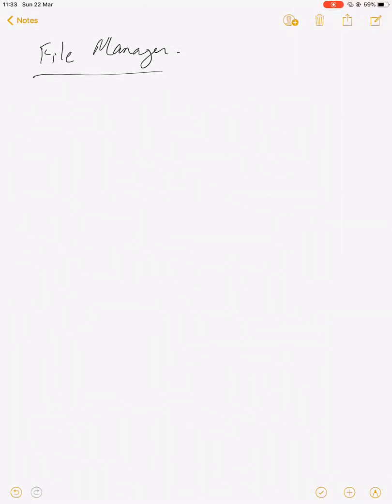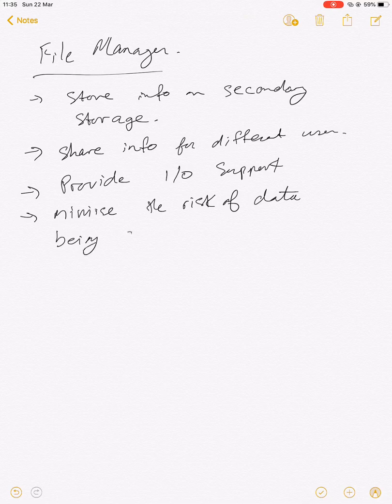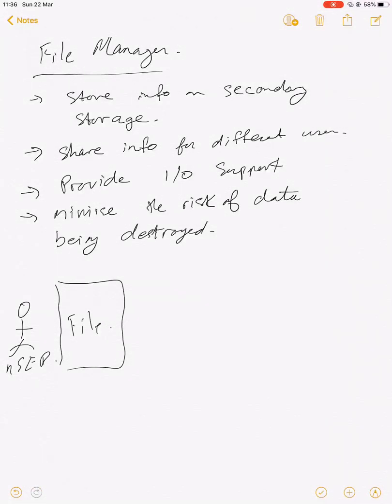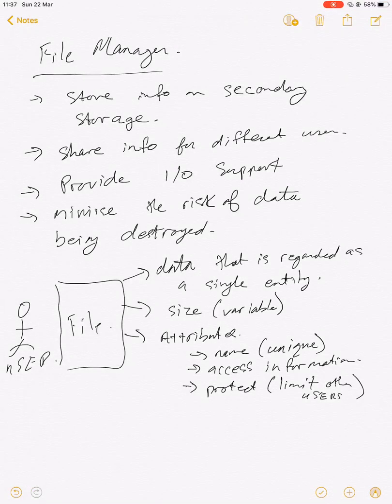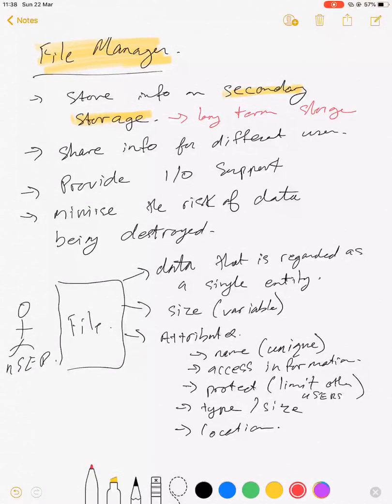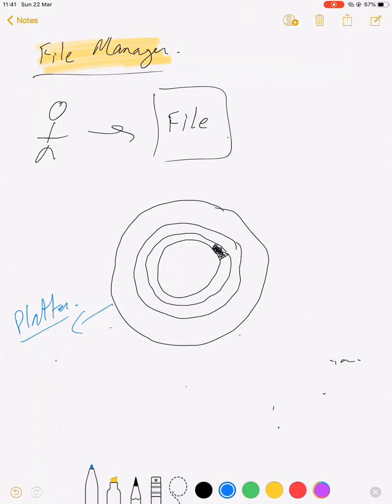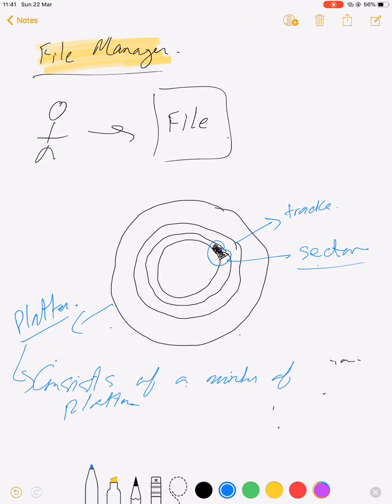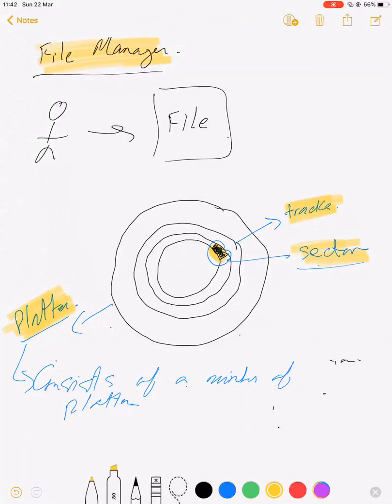Operating Systems: high level objectives of a file manager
This introductory video explores the high level objectives of a file manager